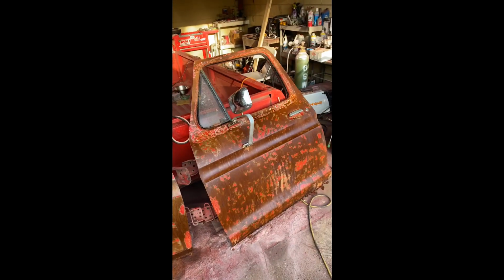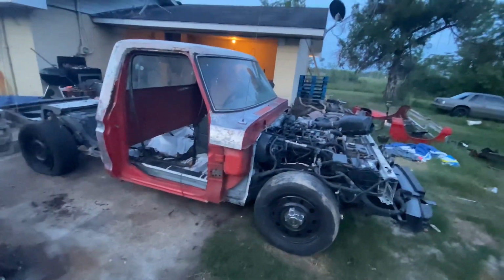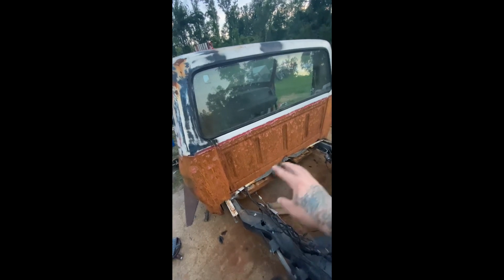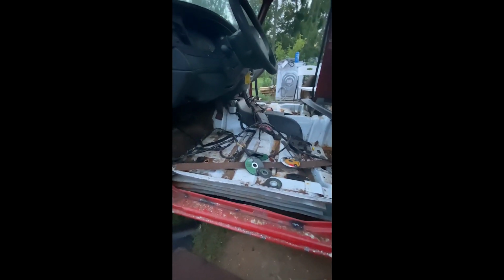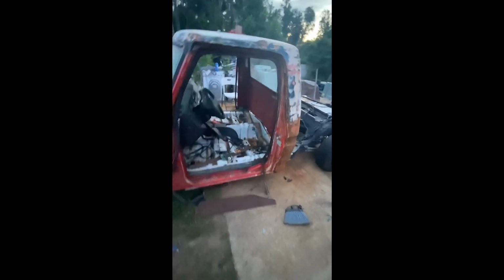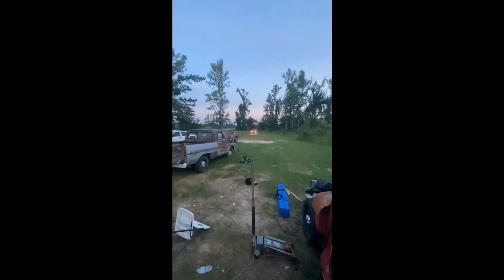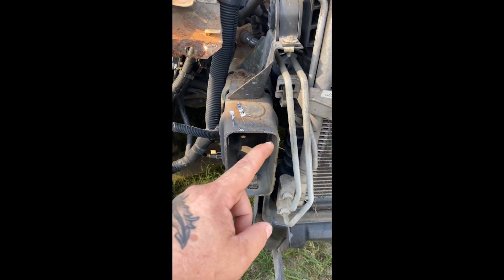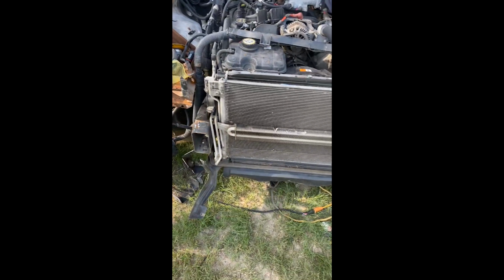1977 F100 Police interceptor crown Vic fullframe swap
1977 F100 police Interceptor... Here is a complete custom truck that I built it’s a 1977 F100 sitting on 2008 Crown Vic rolling chassis. This means the 4.6 L V8, automatic transmission, stronger frame, upgraded suspension, and every other modern amenity the Crown Vic could offer.